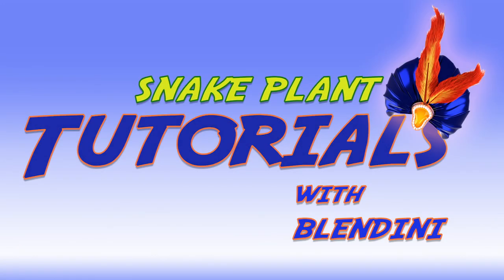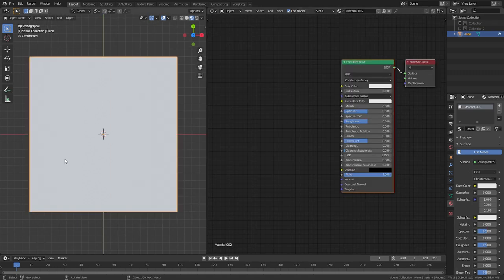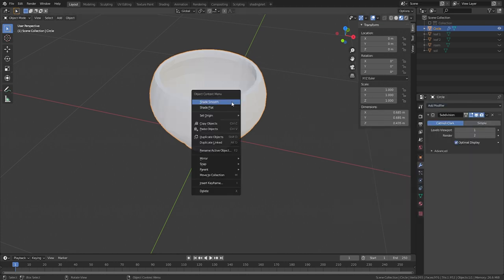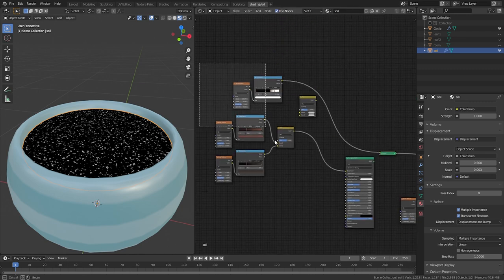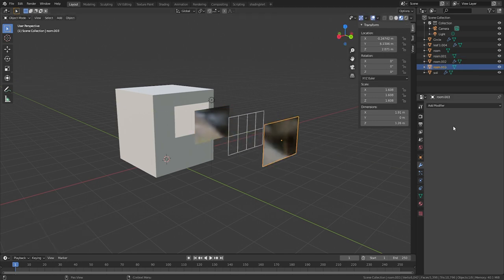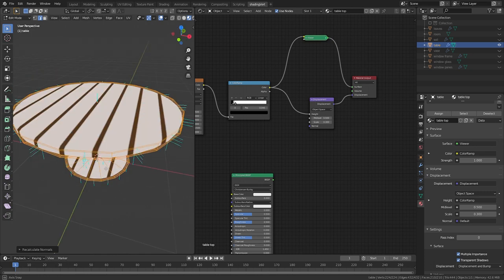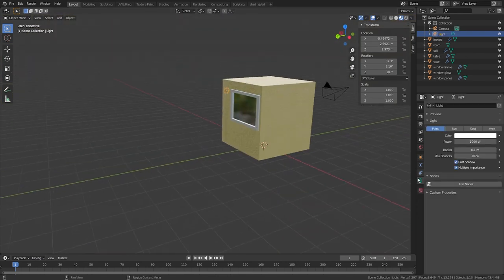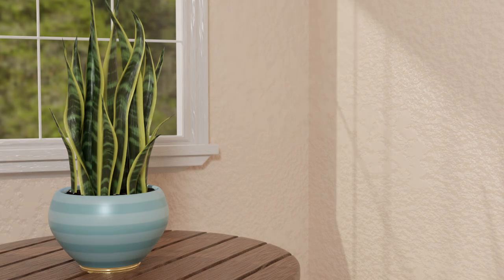Blender 2.90 TUTORIAL: Snake Plant with Procedural Textures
A simple scene featuring a snake plant-- all textures are procedural.

In this tutorial, I discuss the difference between 'Generated' and 'UV' on the texture coordinate node (~3:55), Node Displacement (~9:55), and the Wireframe Modifier (~14:40).

Procedural Textures:
Snake Plant:
Vase: ~8:25
Soil: ~9:50
Table Top: ~17:50
Walls: ~22:22

If you didn’t like this tutorial, don’t worry—they’ll get better!
If there’s something you would like a tutorial for, let me know!